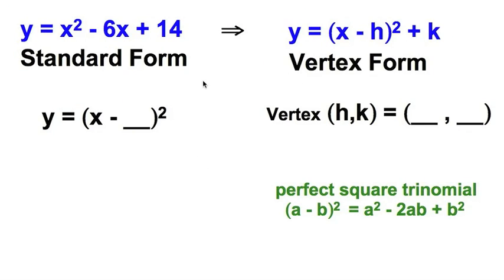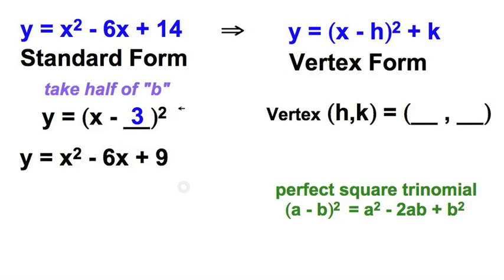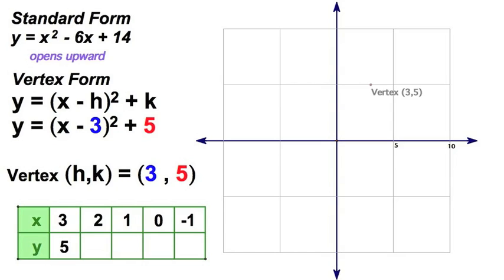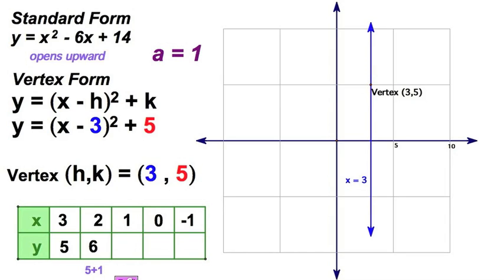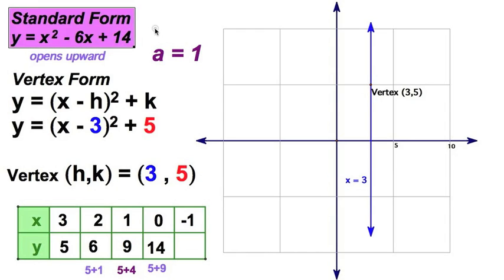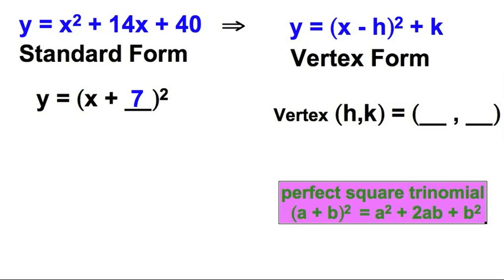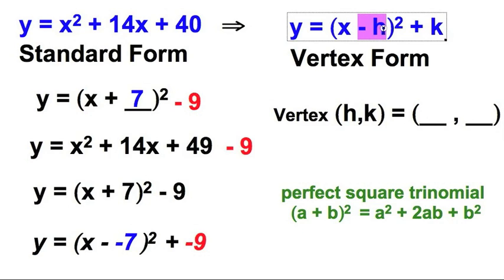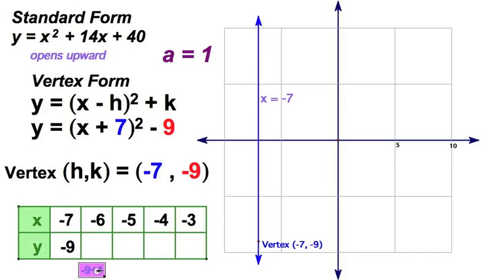10.5 Vertex Form Parabola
CONVERTING PARABOLAS FROM STANDARD FORM TO VERTEX FORM

High School Algebra 1 -
McDougal Littel text

Two simple examples of parabolas with integral values for the a, b, & c coefficients (in standard form)  yield two equations in vertex form with integral values for h & k.

These two examples are part of a worksheet intended to introduce the concept of "completing the square".

Fo simplicity, all six given equations have a coefficient of 1 (a=1) for the square term.